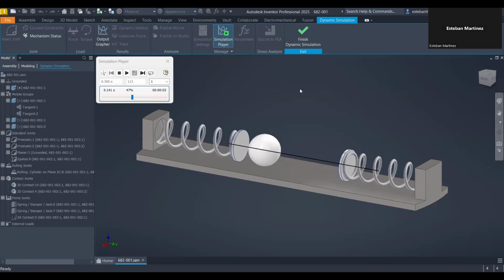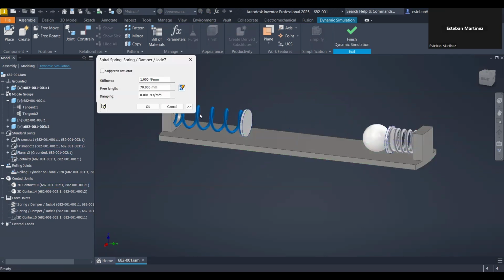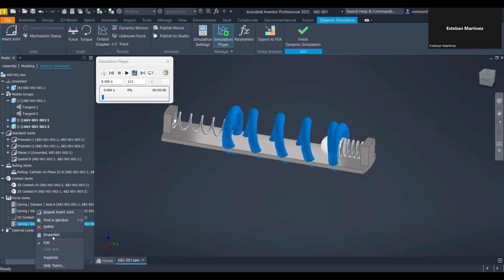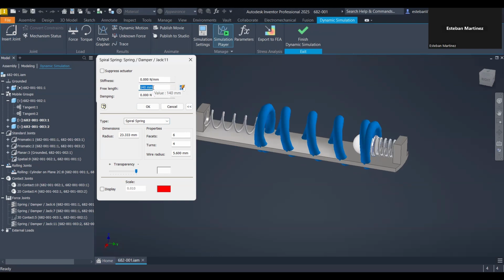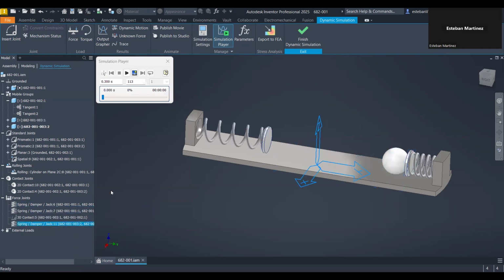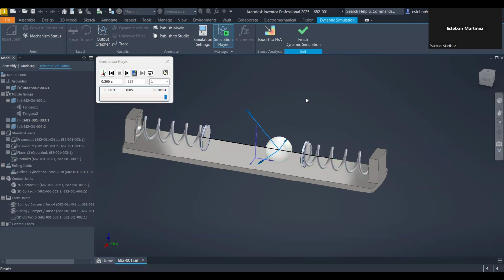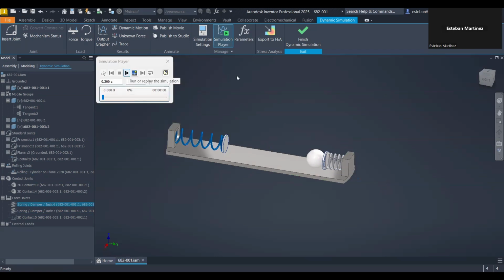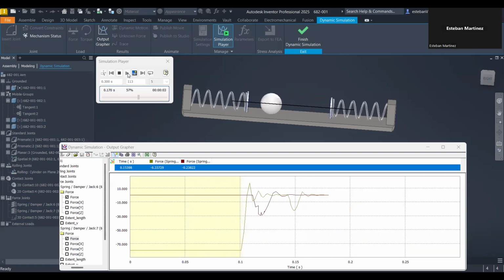Dynamic Simulation of compression springs - Autodesk Inventor 2025